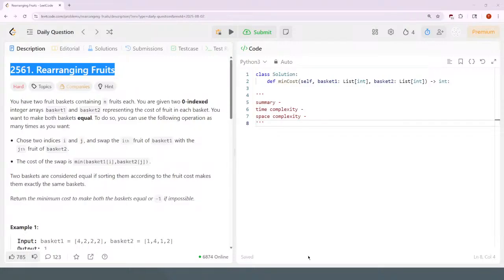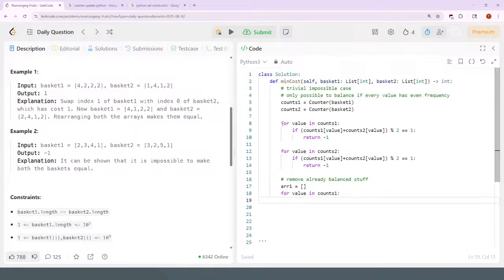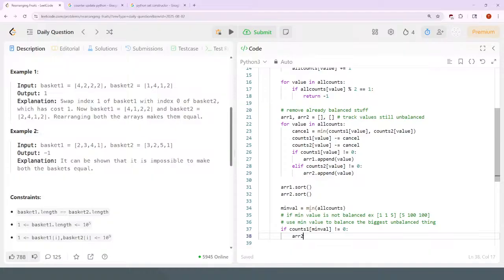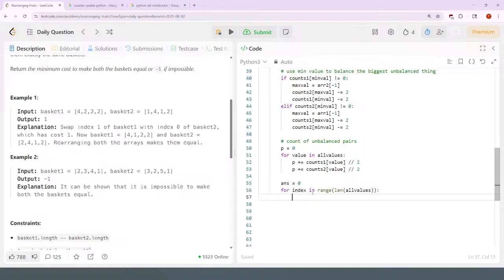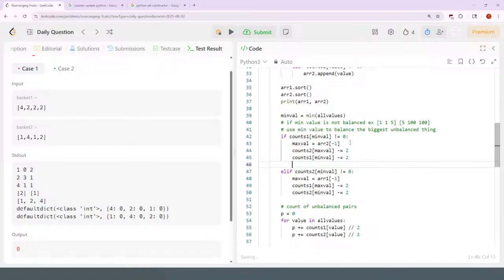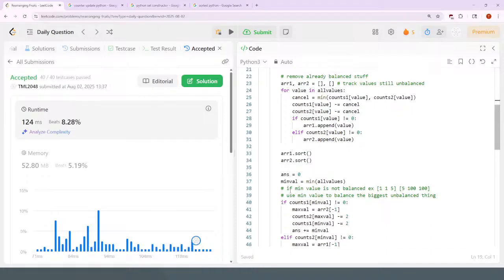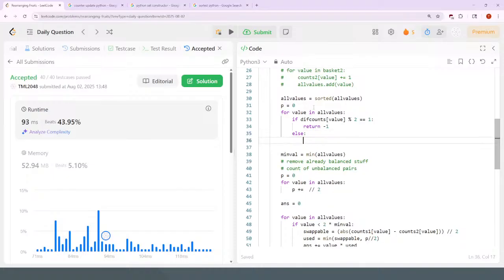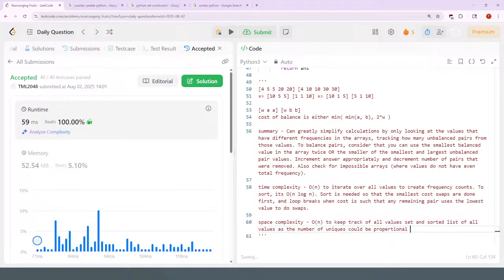2561. Rearranging Fruits [Hard] | Leetcode Daily | 8-1-25